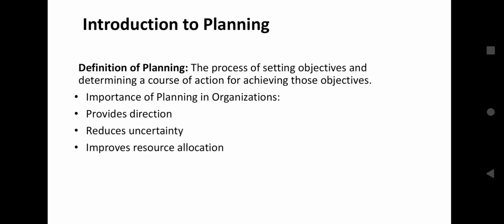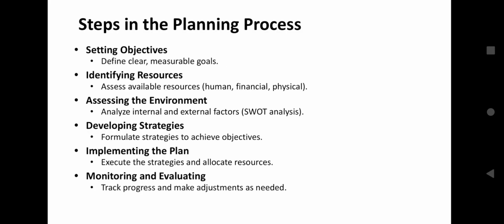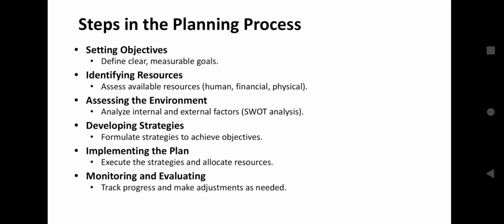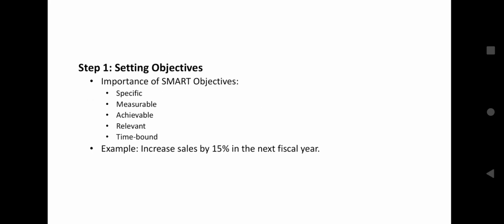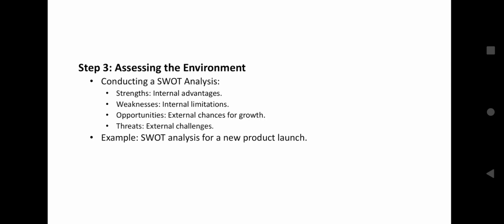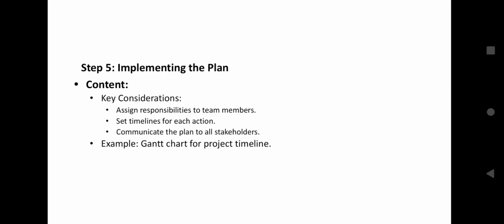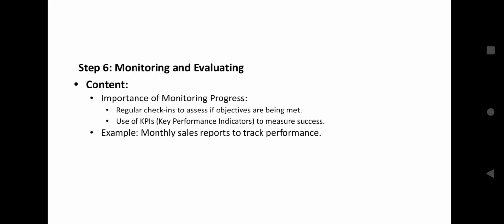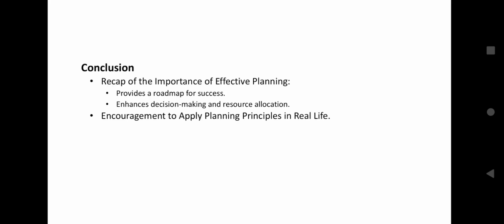GE3792 – Industrial Management Unit – II: Functions Of Management – I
THE PLANNING PROCESS